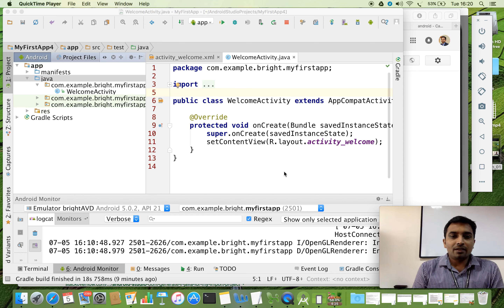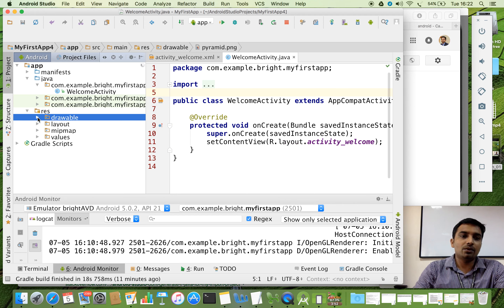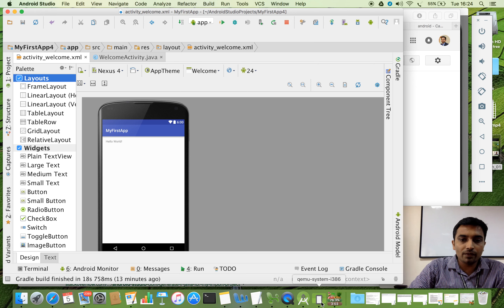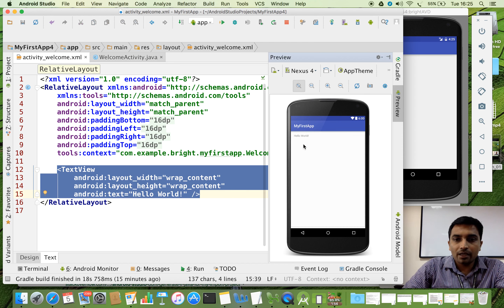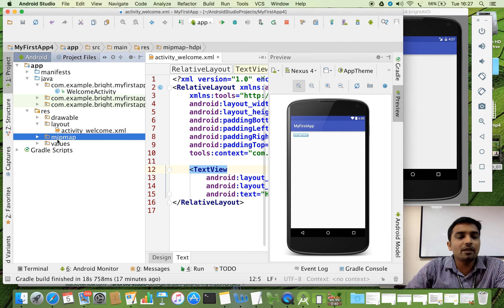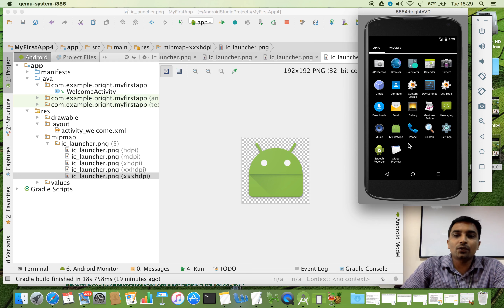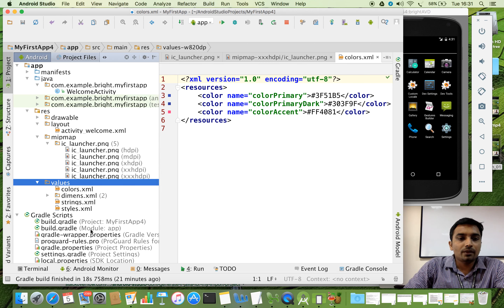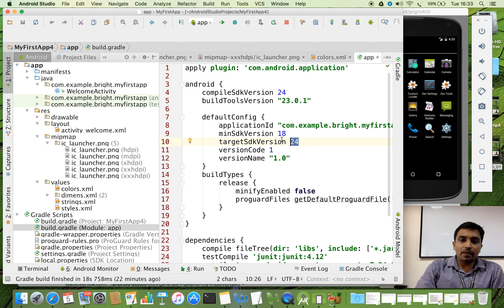Introduction to Android : Part 2